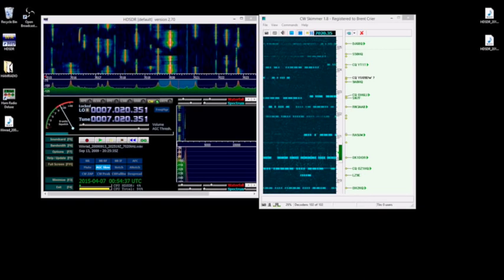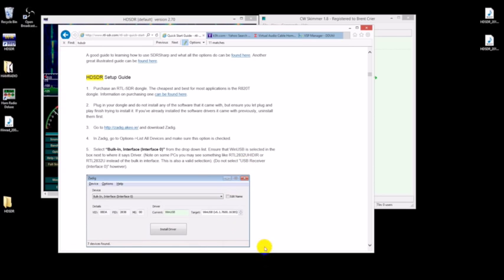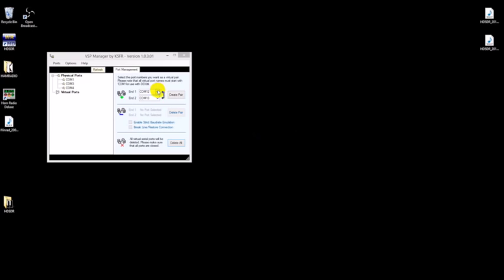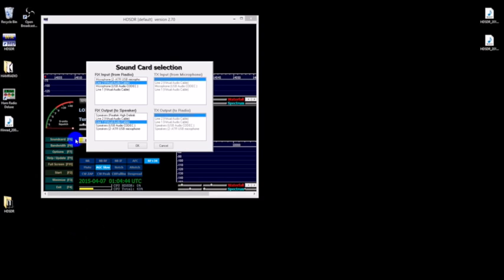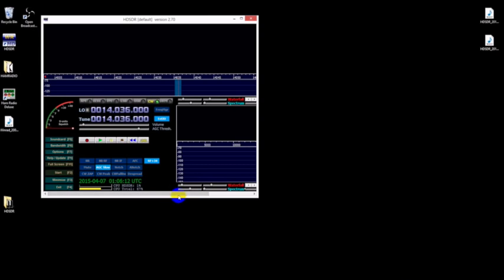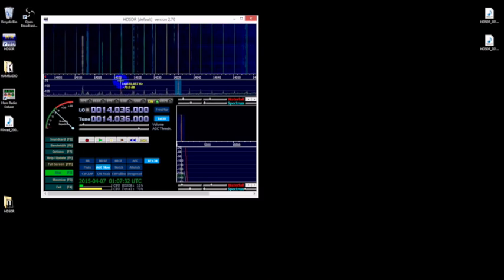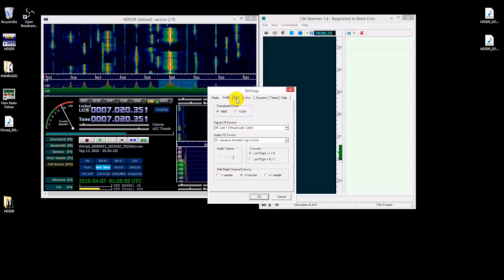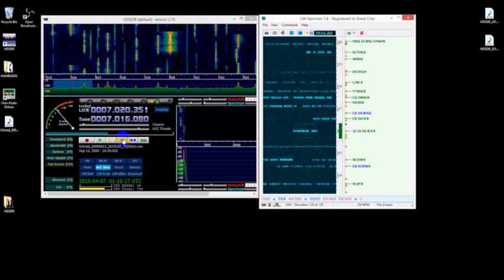How to setup a CWSkimmer with a RTL SDR and HDSDR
Setting up a USB  RTL SDR with CWSkimmer and HDSDR